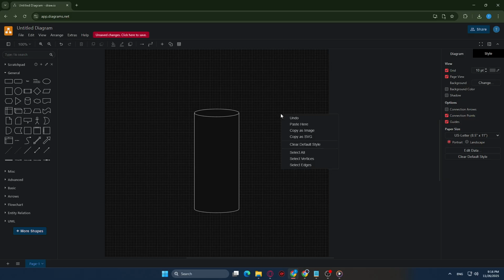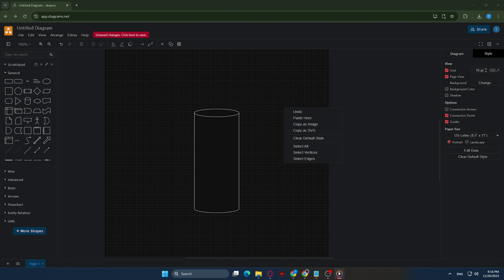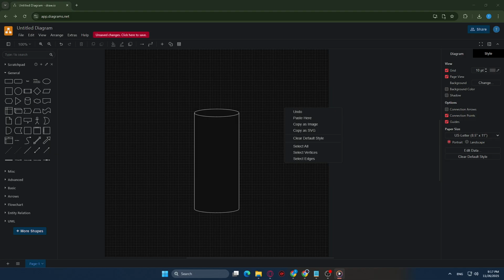How To Open The Context Menu In Draw.io [2026 Guide]